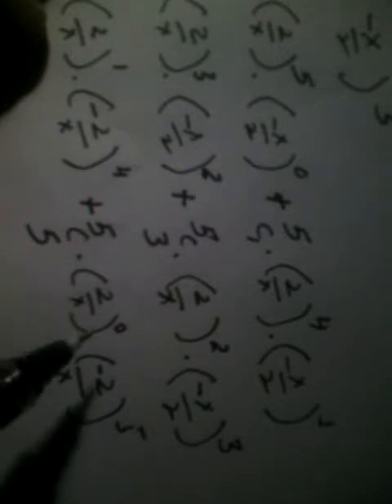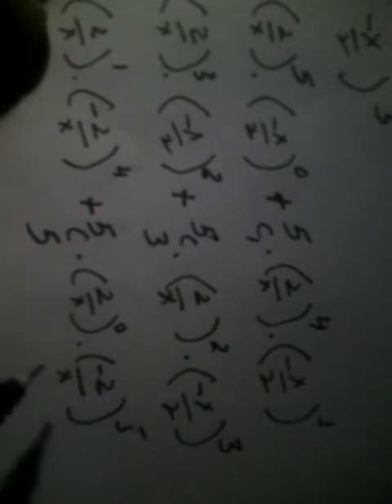FREE ONLINE TUTORIALS-- BINOMIAL THEOREMS-- CLASS-11 MATHS EX-8.1 Q-2 TO Q-5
THESE ARE Q-1 TO Q-5 CLASS-11 CBSE MATHS PERTAINING TO BINOMIAL THEOREMS AS COMPILED BY SINGH TUTORIALS VIDEO.